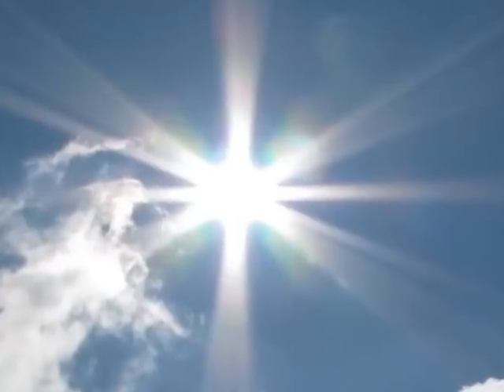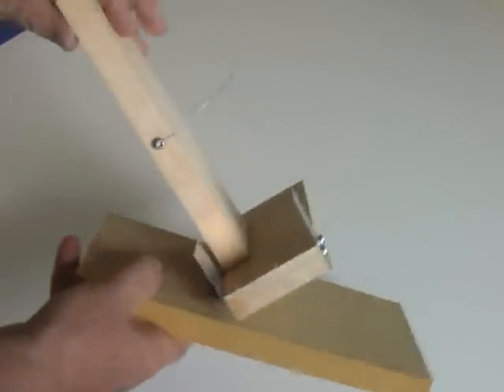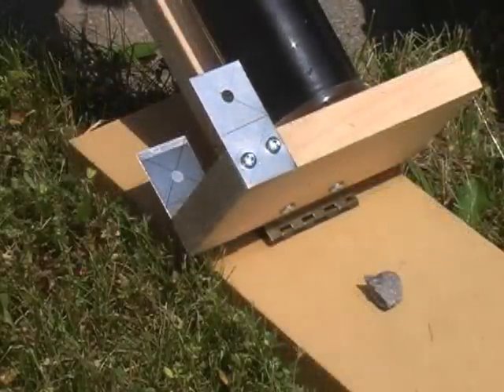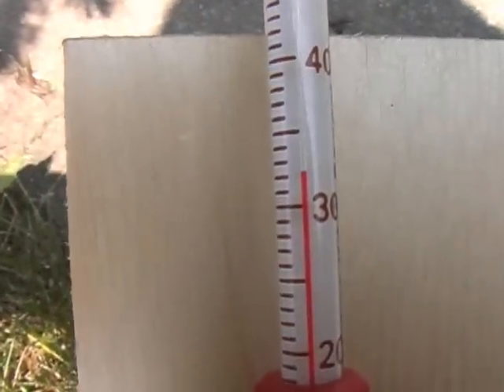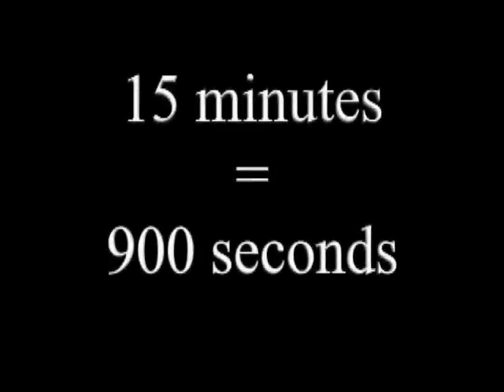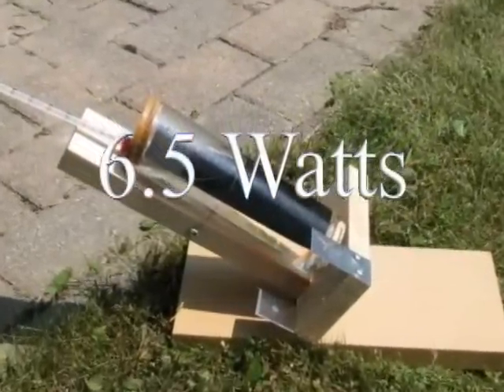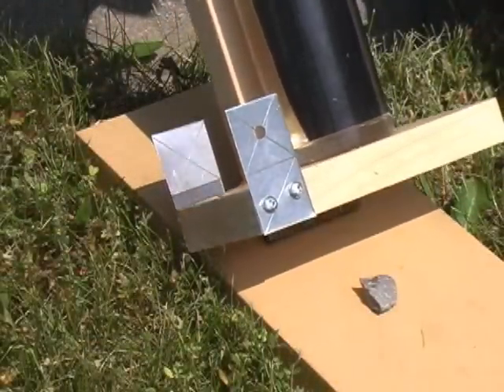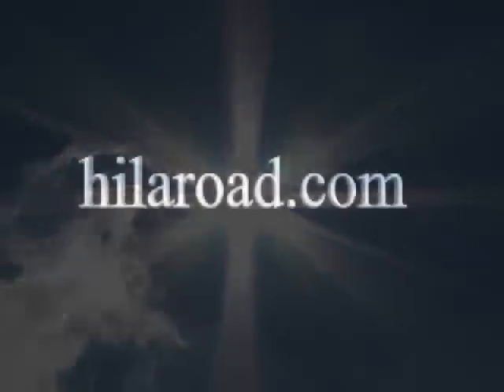Energy from the Sun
With some very simple equipment and knowledge of basic math it is possible to estimate the power output of the sun.
This video describes the process and explains the calculations.  The video leaves a challenge, use the results to calculate the total energy arriving at the earth each second and using E=mc^2, calculate the mass loss of the sun.